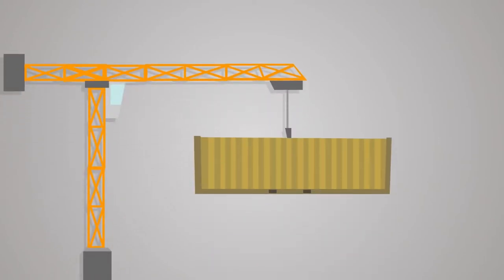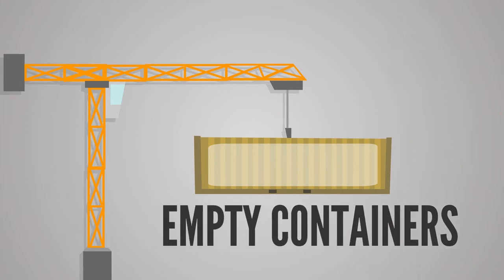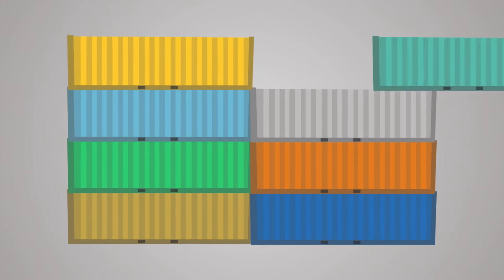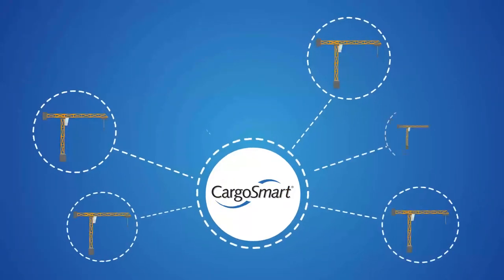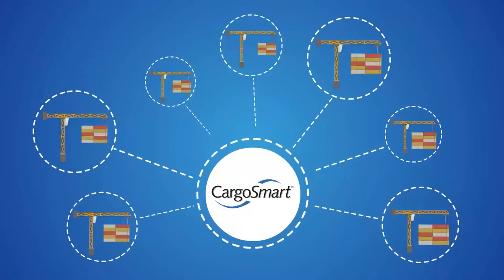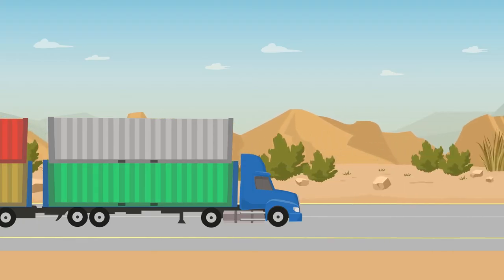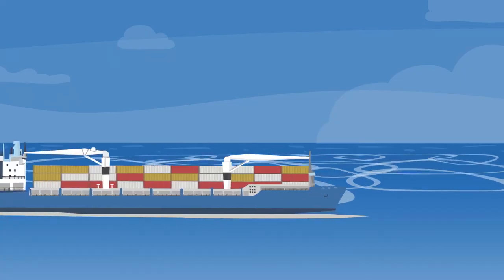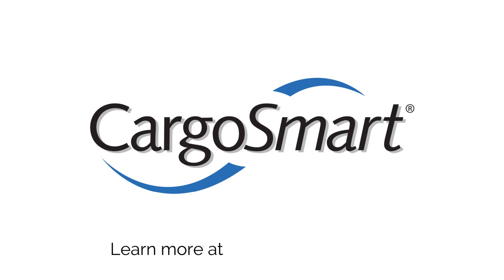CargoSmart - Empty Container Repositioning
Moving containers requires complex planning, even when there is no cargo inside the containers. As trading volumes fluctuate, modelling requires a lot of analysis and time. To simulate multiple approaches, CargoSmart’s empty container repositioning team uses advanced technologies and tools to speed up the development process and improve the accuracy of the data analytics.